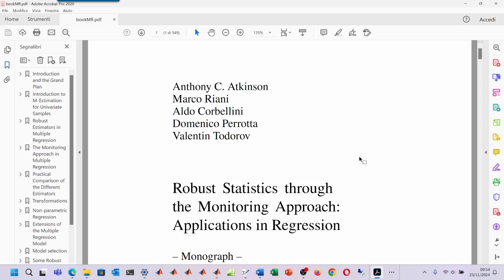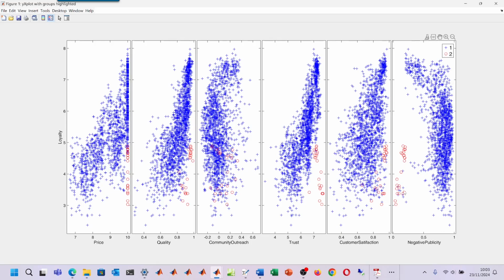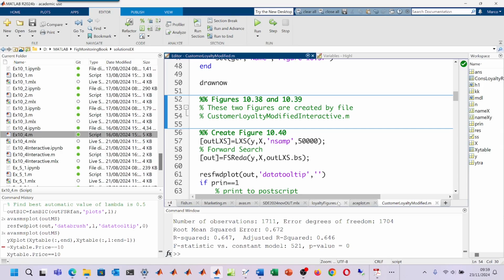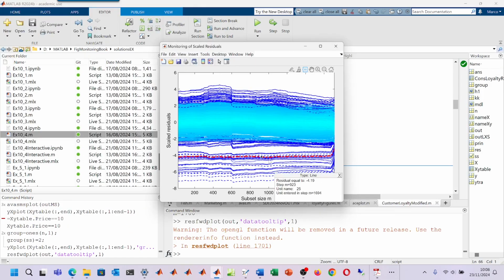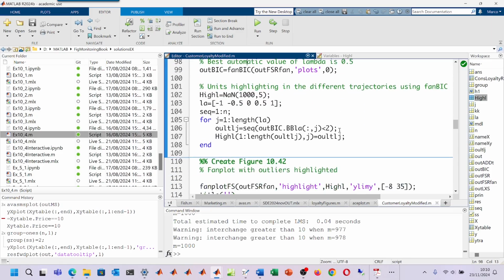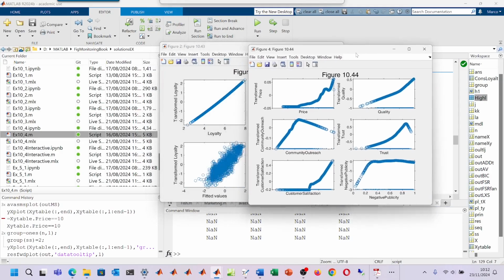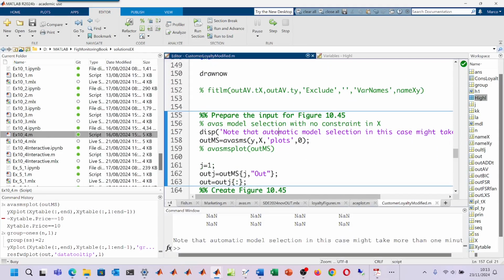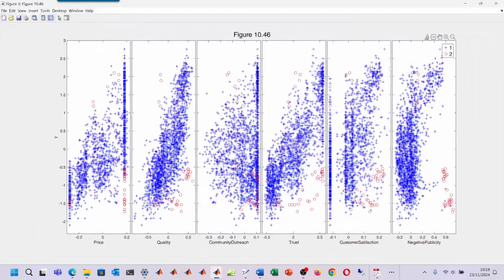RSMA: analysis of the modified customer loyalty data (Section 10.5)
Analysis of the modified customer loyalty data